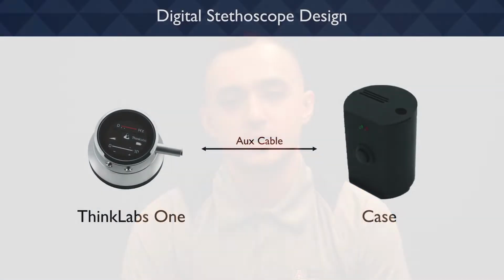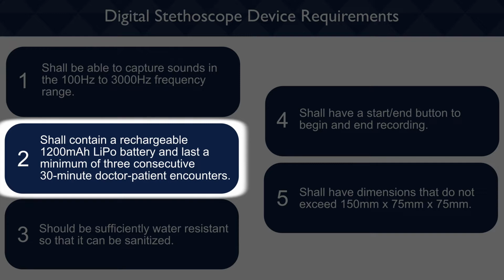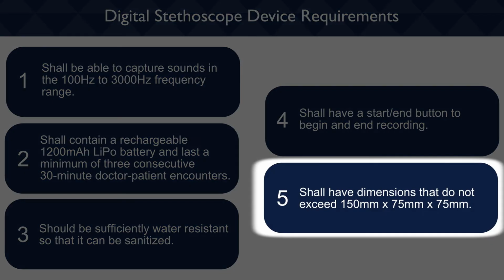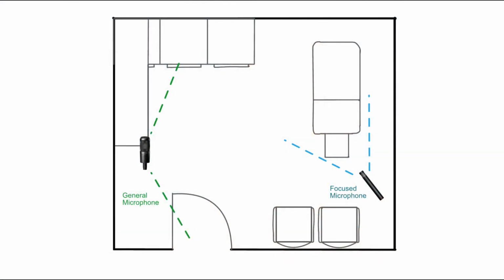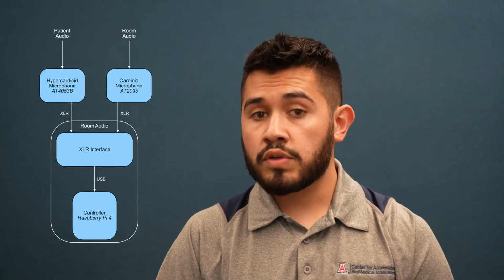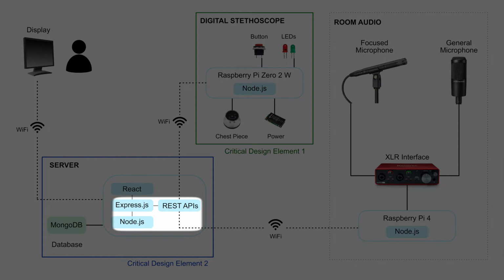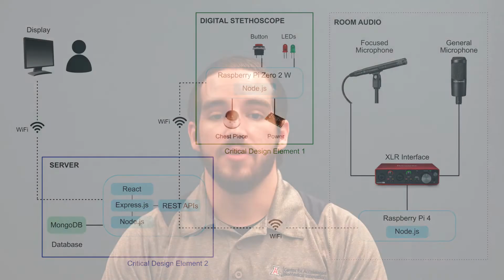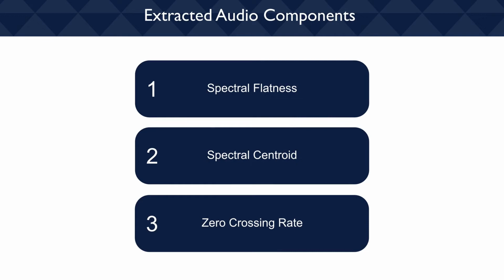22047 – Subtle Sounds